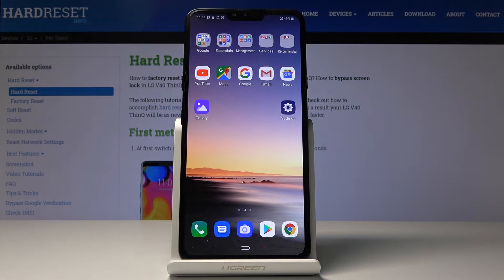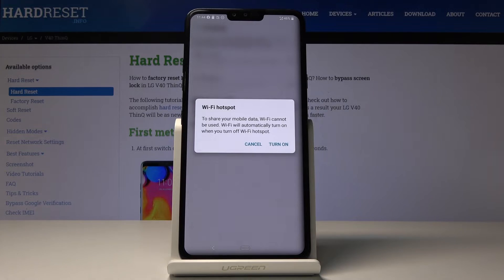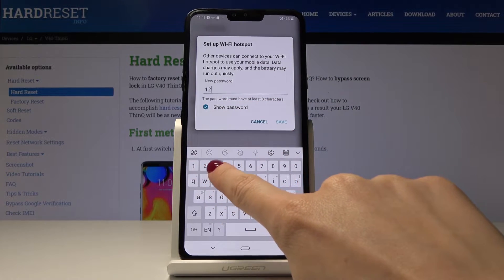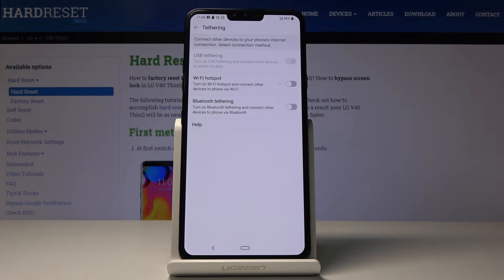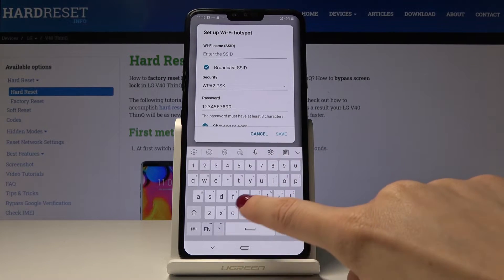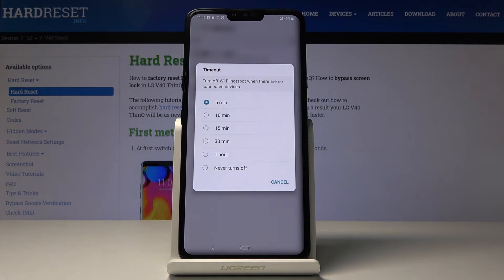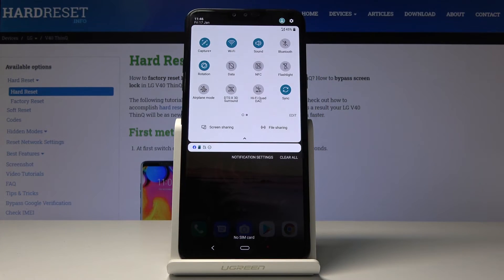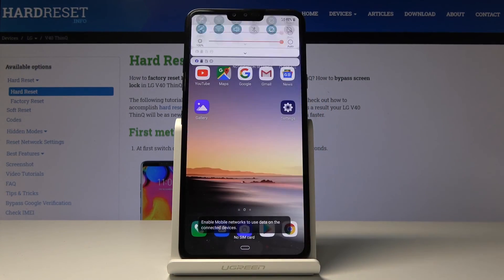How to Activate Portable Hotspot in LG V40 ThinQ – Network Access Point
Read more info about LG V40 ThinQ:
We would like to present the video guide, where we teach you how to activate a portable hotspot in LG V40 ThinQ. If you are looking for the best way to create a Wi-Fi hotspot in your LG device, stay with us to learn how to get access to the network settings to set up mobile data within a couple of seconds. Let’s follow the attached tutorial and enable the network access point in LG V40 ThinQ.

How to set up Wi-Fi Hotspot in LG V40 ThinQ? How to share internet in LG V40 ThinQ? How to share Wi-Fi in LG V40 ThinQ? How to create Wi-Fi Hotspot on LG V40 ThinQ? How to enable Mobile Hotspot on LG V40 ThinQ?